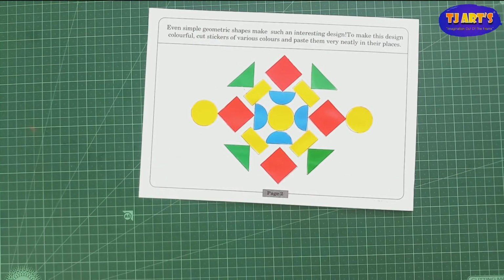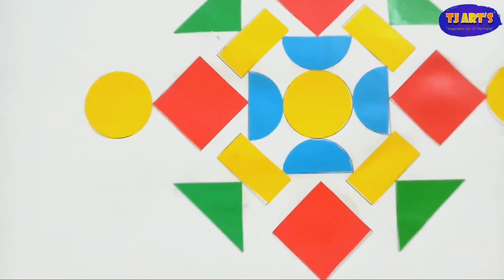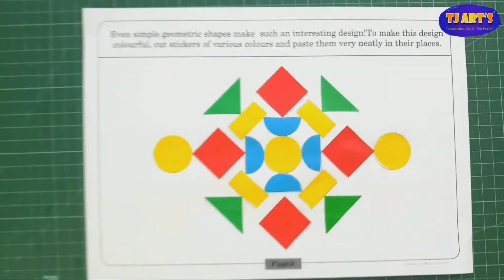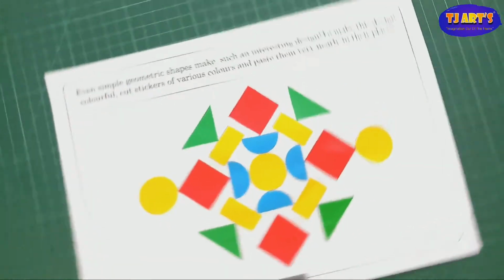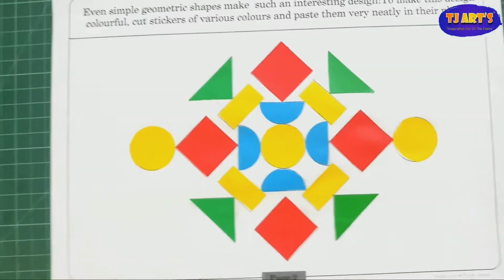Vikas NavNeet Craft Book Grade 3 ll Page No.2 ll Craft for class 3rd ll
Vikas NavNeet Craft Book Grade 3 ll Page No.2 ll Craft for class 3rdll

Navneet book of craft by tushar jadhav,how to solved craft page no.2,
easy paper craft for grade3
,craft for class 3 students,
craft book page no 2
,3 craft book page no 2,
vikas craft books for craft and Art,
drawing and craft book,
craft for school students,
craft book solves,best books for craft,grade 2 crafts,
grade 3 craft work,colouring and craft book,